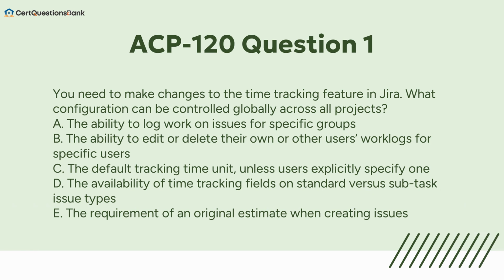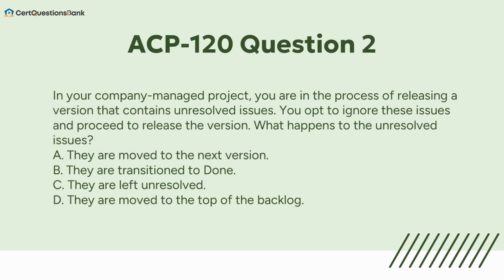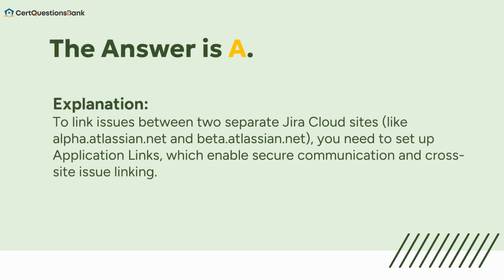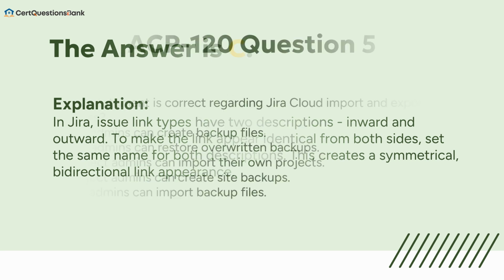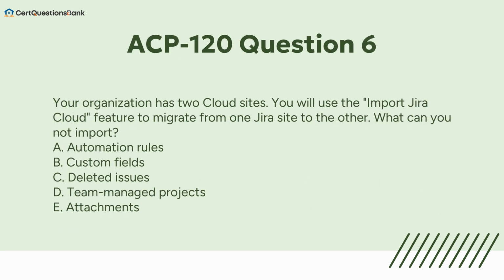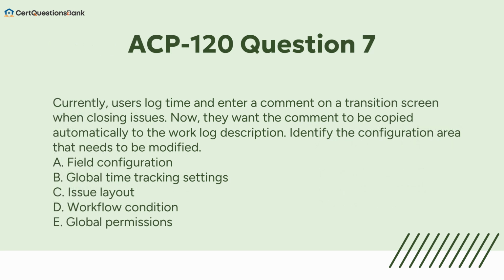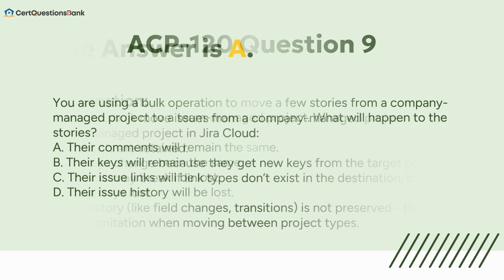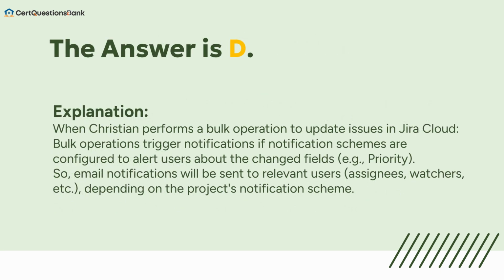ACP-120 Jira Administration for Cloud Exam Practice Questions with Explanations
ACP-120 Jira Administration for Cloud exam video is your go-to resource for realistic practice questions and detailed explanations that will help you boost your confidence and pass the exam on your first try!

What you'll find in this video:

Carefully crafted practice questions aligned with the official ACP-120 exam topics
In-depth answer explanations to solidify your understanding
Tips and insights to tackle tricky exam scenarios
A focus on real-world administration skills in Jira Cloud

Whether you're just starting your study journey or need a final review, this video is perfect for:

Jira admins looking to validate their skills
Project managers and team leads working in Jira Cloud
Anyone aiming to become Atlassian Certified